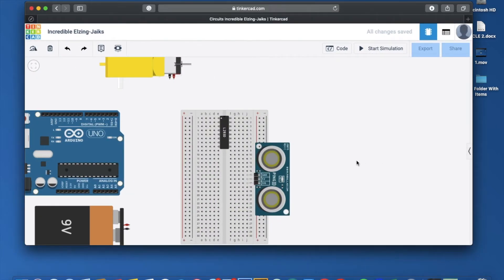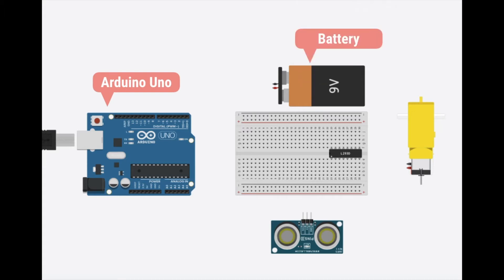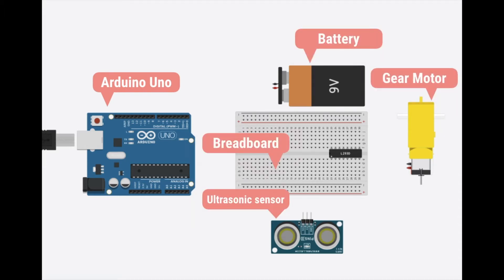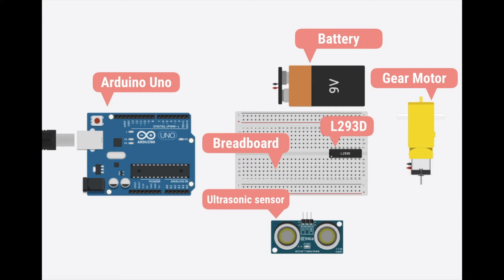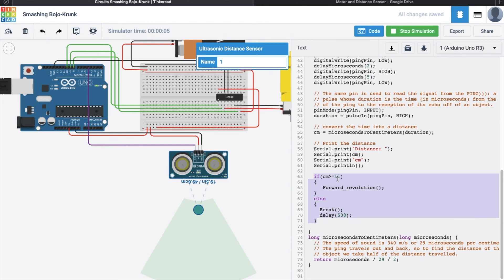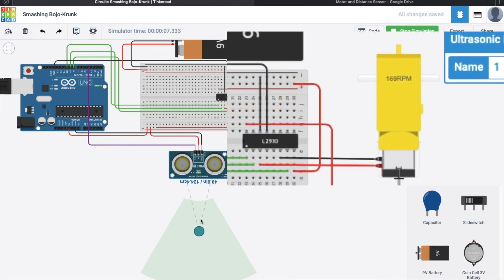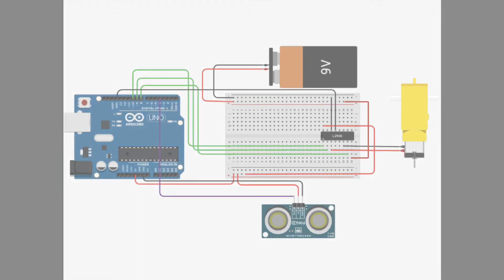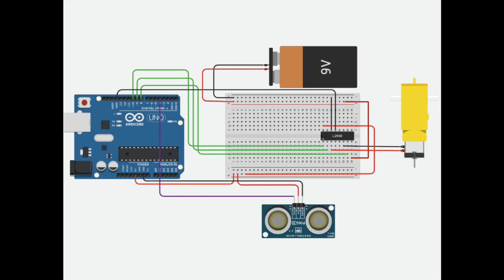Arduino - Ultrasonic distance sensor and Motor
This is a simple application of obstacle avoidance car/ parking system of a car. In this tutorial, I used the following materials:

Arduino Uno
Breadboard
Distance sensor
DC motor
H-bridge Motor Driver. (l293D)